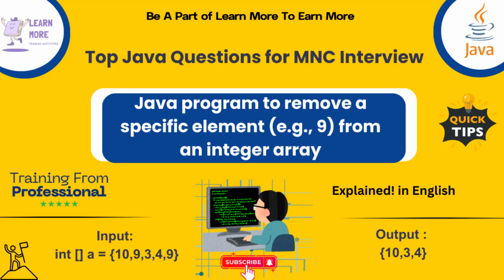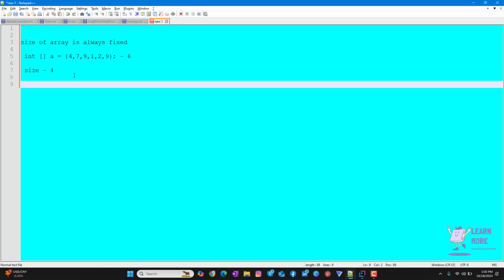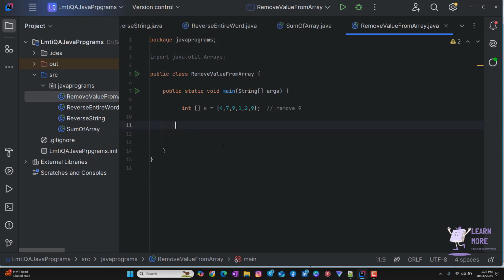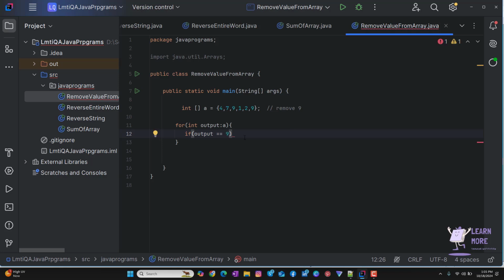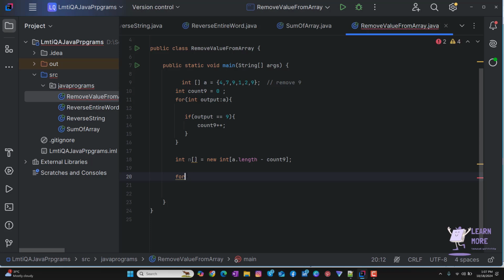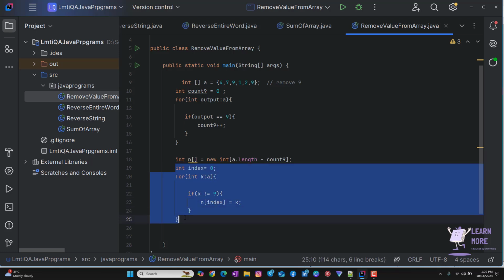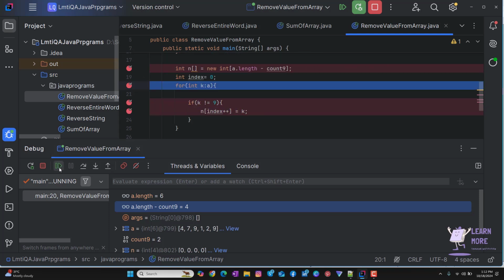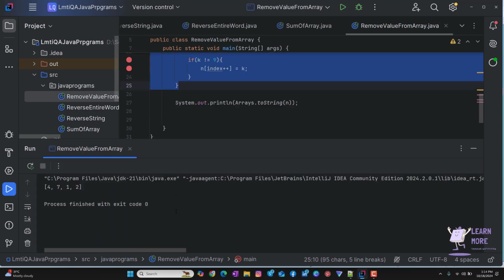Java Program to Remove a Specific Element from an Array | Quick Tips for MNC Interviews | LMTI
"Looking to ace your Java coding interview? In this video, I’ll show you how to remove a specific element from an integer array in Java. We’ll walk through an example using the array {10, 9, 3, 4, 9} and demonstrate how to remove the number 9, leaving us with {10, 3, 4}.

This is a crucial topic for MNC interview questions, and I’ll explain the logic behind the solution in a clear, step-by-step manner. Perfect for anyone preparing for Java technical interviews!